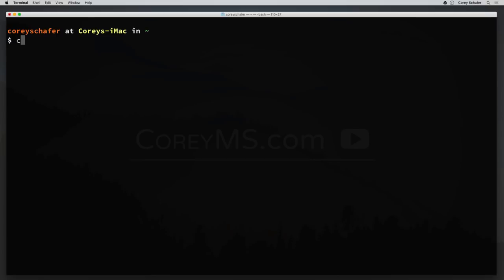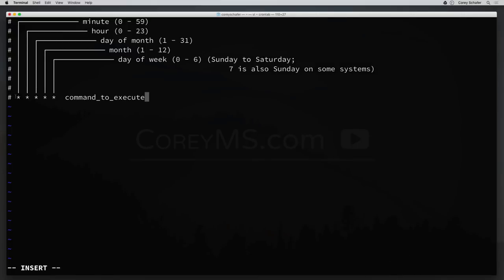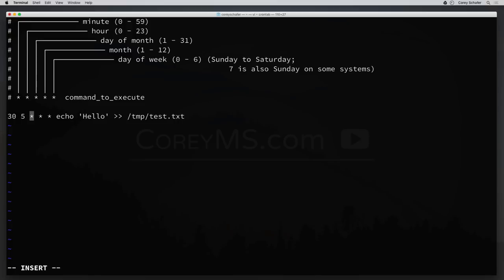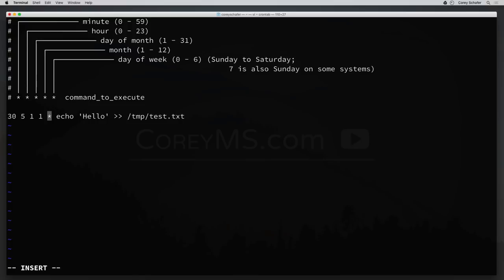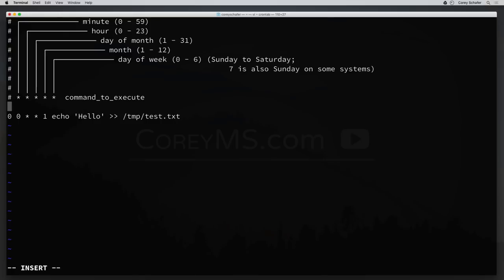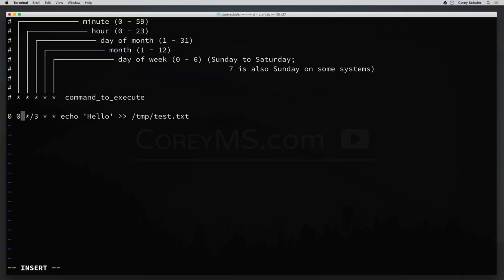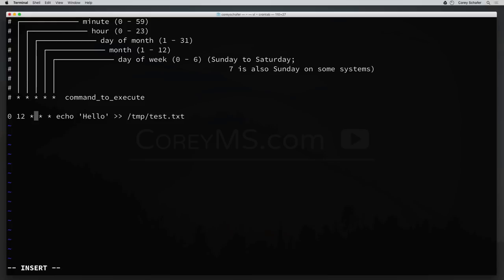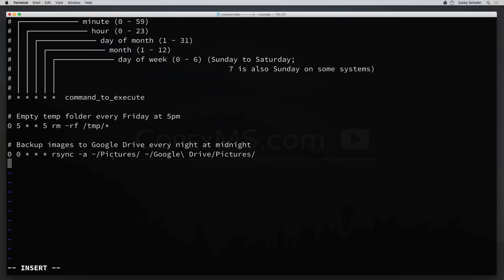Linux/Mac Tutorial: Cron Jobs - How to Schedule Commands with crontab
In this Linux/Mac terminal tutorial, we will be learning about cron jobs and how to schedule commands with crontab. The will allow you to run commands on a repetitive schedule. So if you want to run a job daily, weekly, or at a certain time of day, this video will show you how you can get this set up. This helps a ton with system administration type of tasks and can automate a lot of work. Let's get started.

✅ Equipment I Use and Books I Recommend: